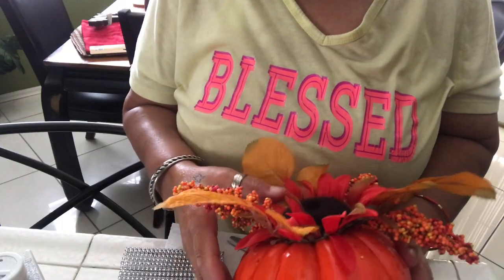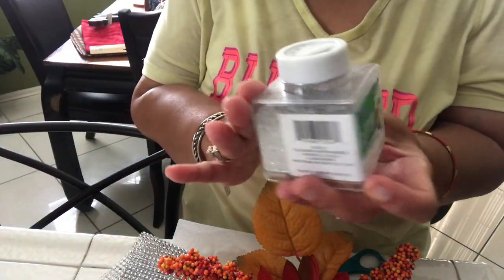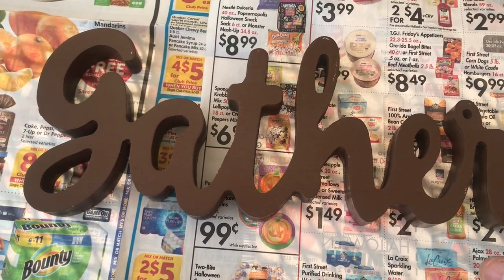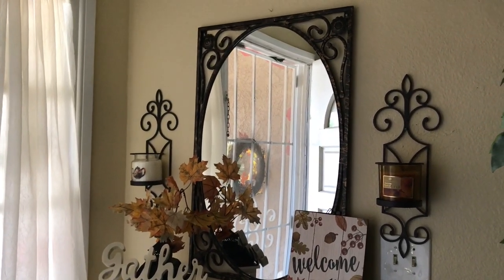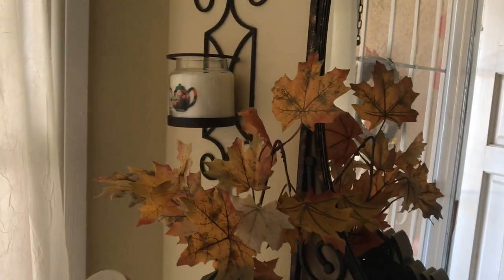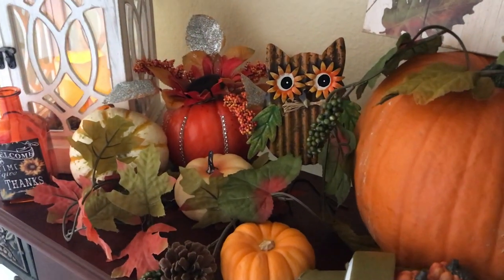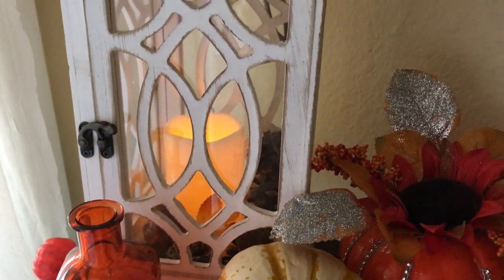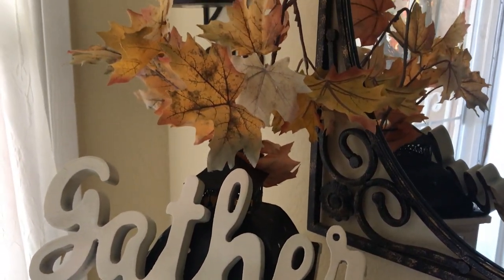FALL DIY & Decor Challenge 2019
Hello Luvs! Today's video I'm participating in The DIY Mommy's Fall DIY & Decor Challenge! I hope you'll enjoy!

http:// Creativecommons.org/licenses/b...

Thank you Christina for hosting this challenge once again.

Thank you friends for watching and supporting me on this channel. I love and appreciate you all.